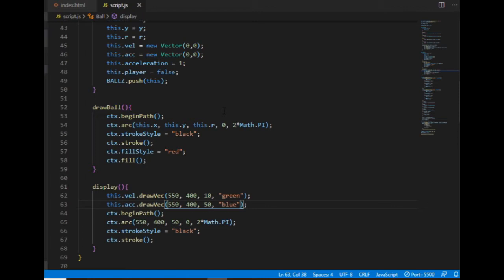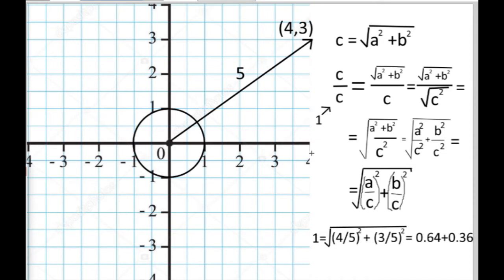2D Physics Engine from Scratch (JS) 06: Unit Vector, Dot Product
Unit vector and dot product - two crucial concepts for the collision simulation.